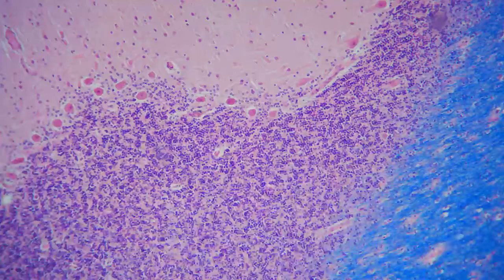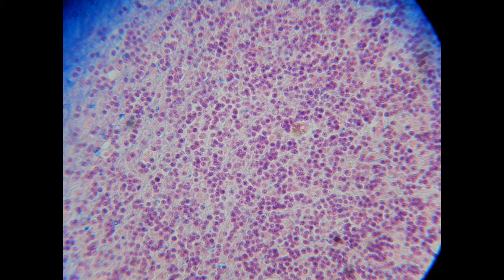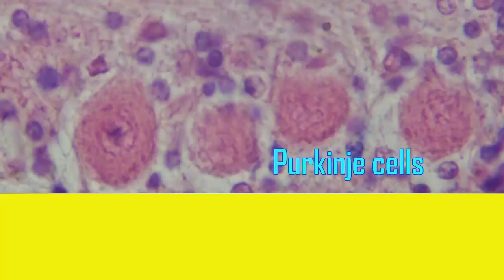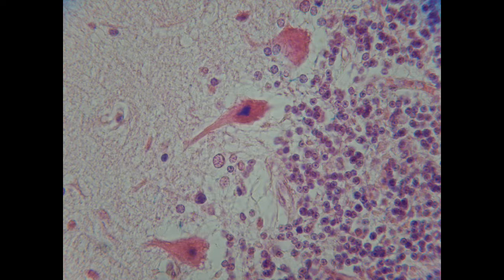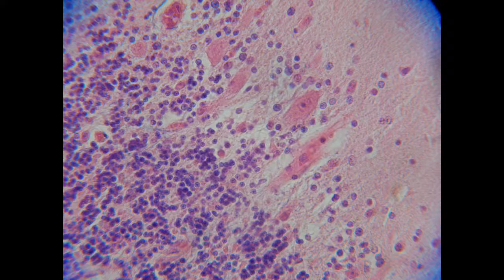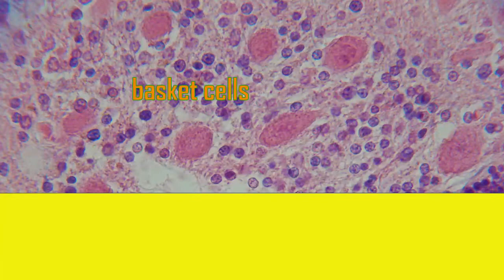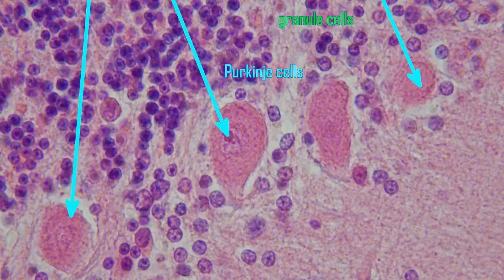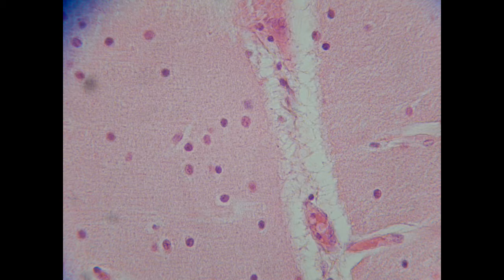neuronal types in the cerebellum